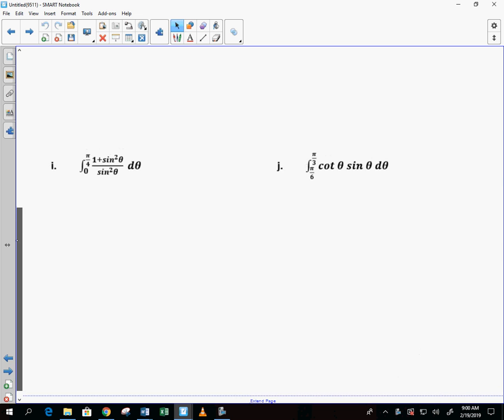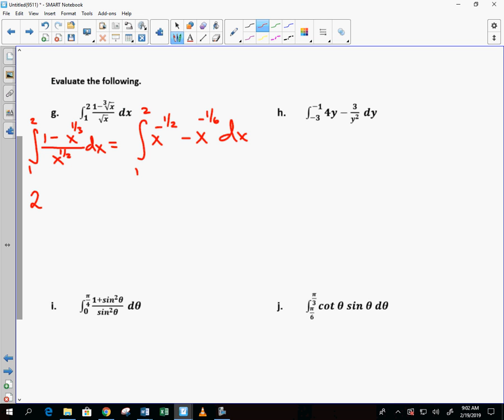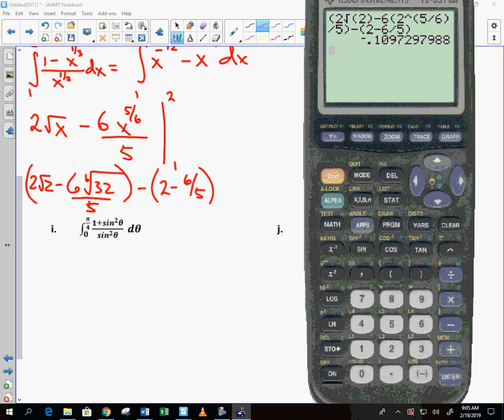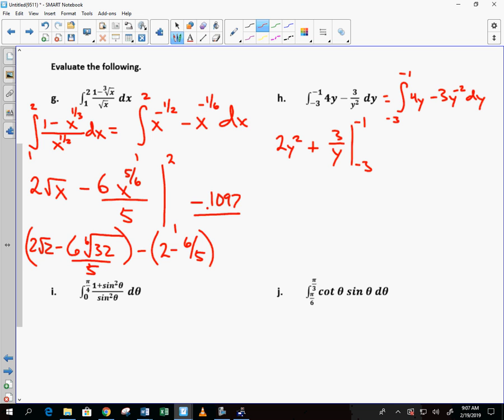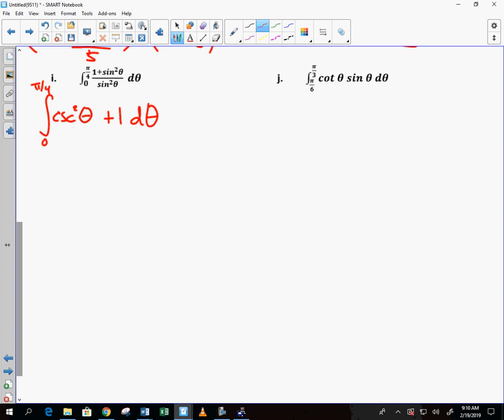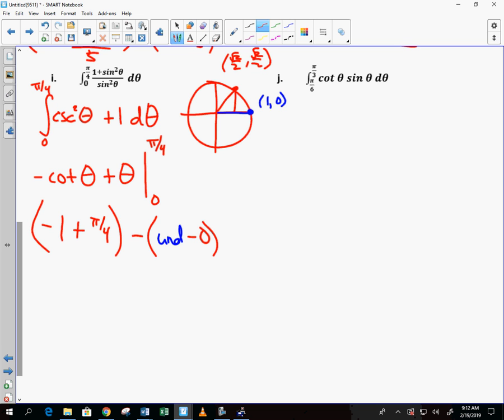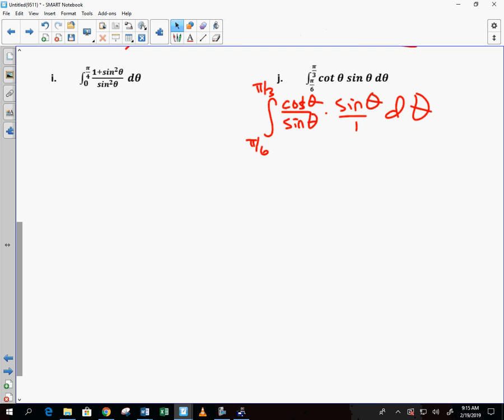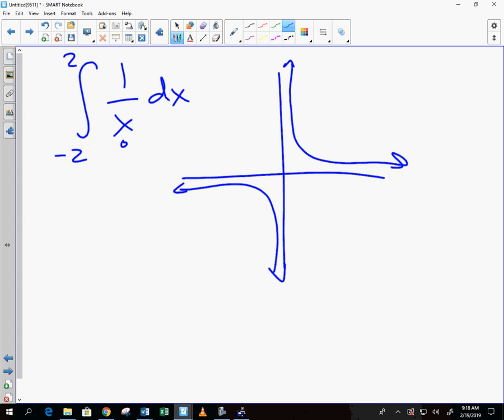Calculus Unit 5 4 Notes Definite Integrals Day 2 2019